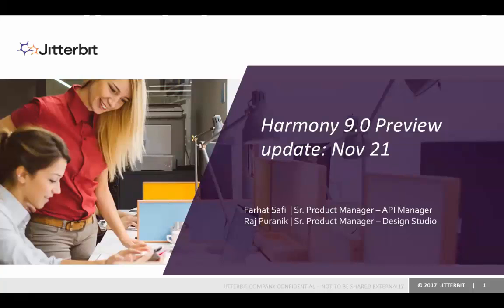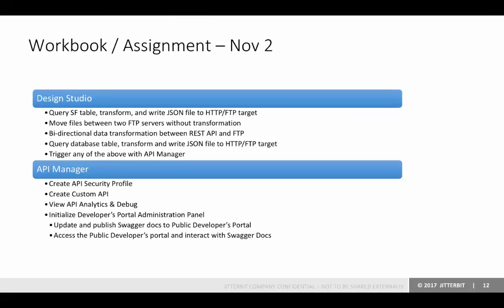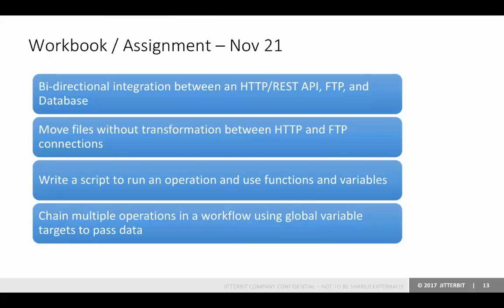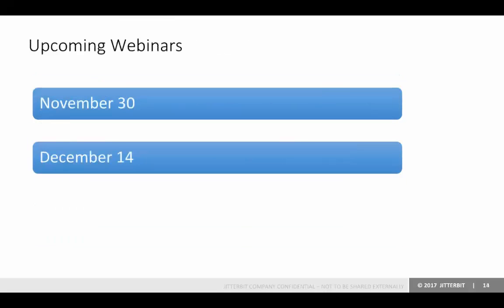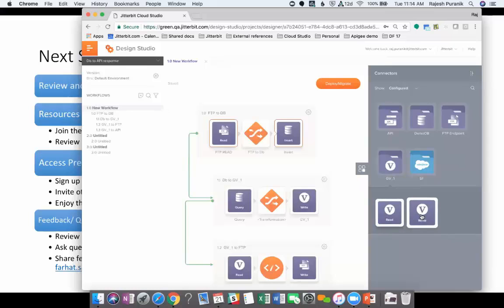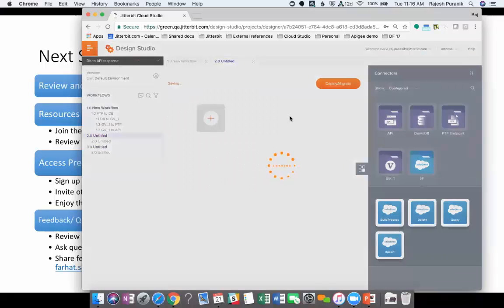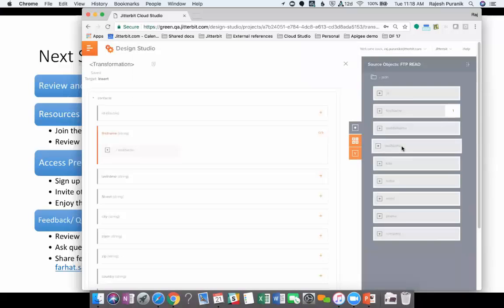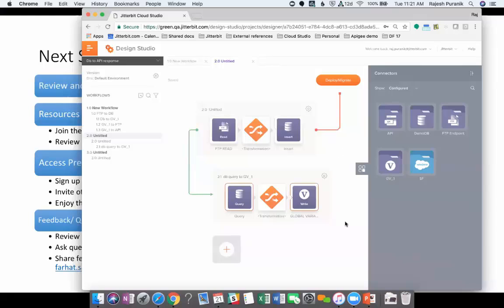Jitterbit 9.0 Preview Webinar #2